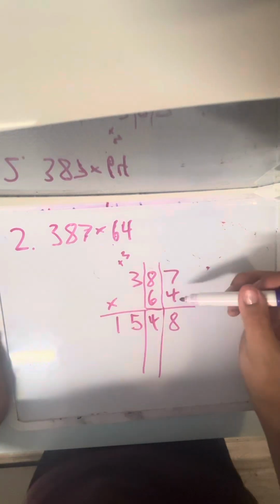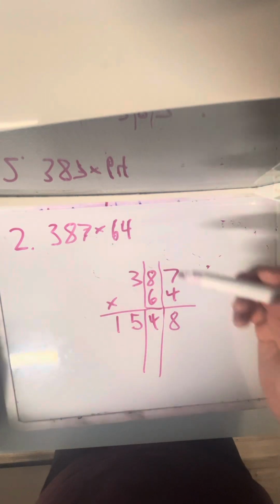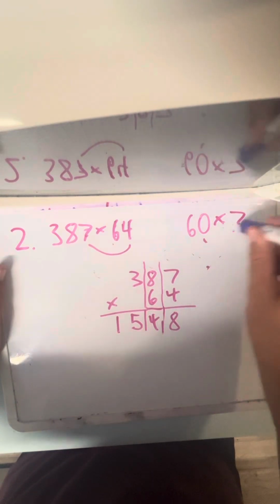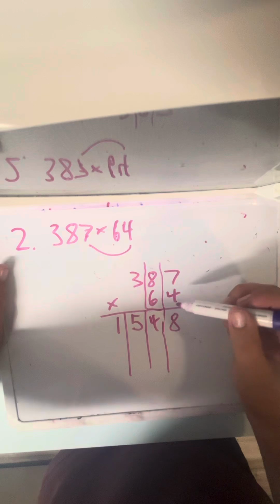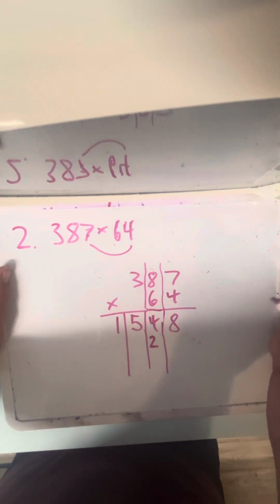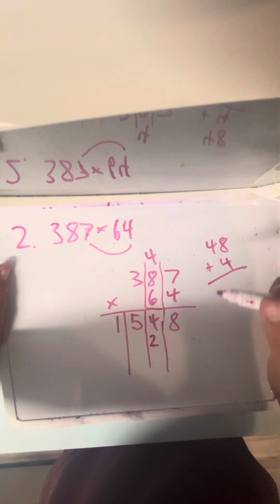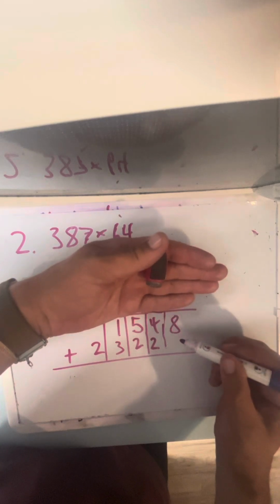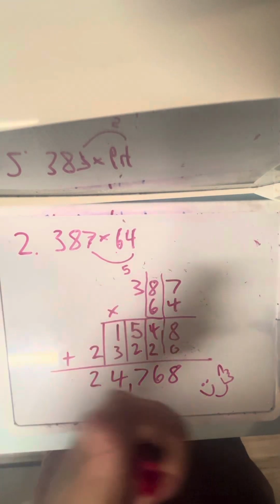Question 2 part 2